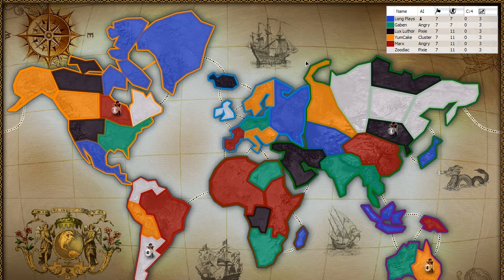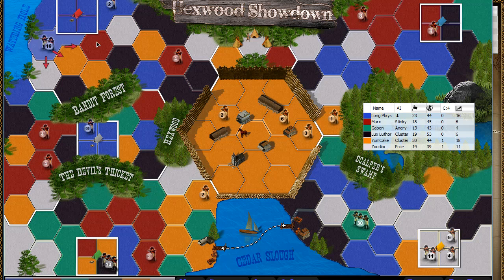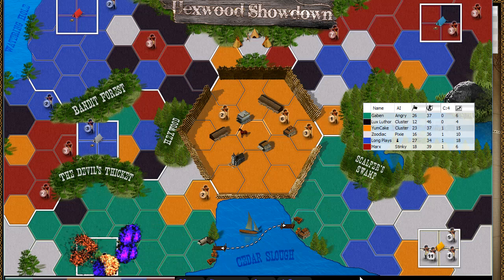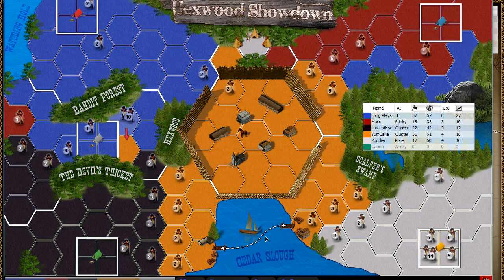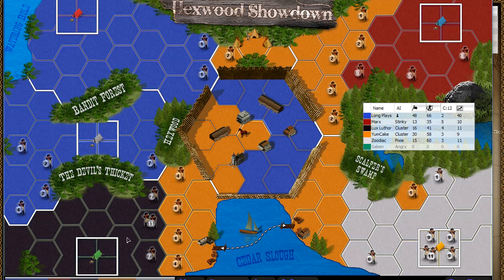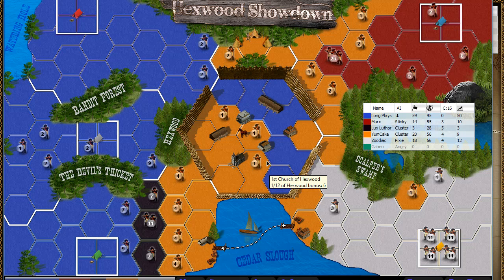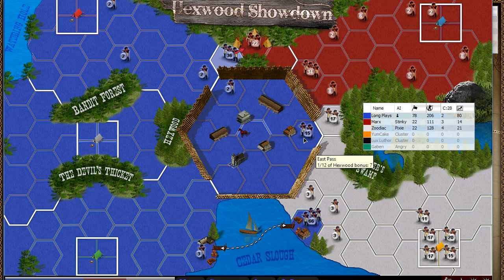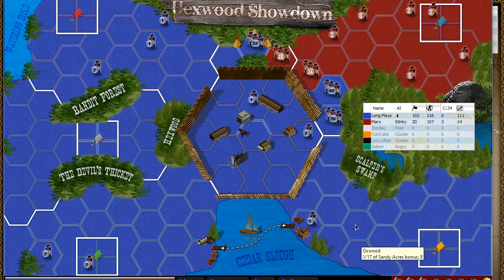Long Plays Lux Delux #3 -- Hexwood Showdown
Lux Delux is a fast-paced turn-based-strategy game of risk and world domination, with so much more! Highly moddable, Lux has over 900 maps, diverse random map generators, a biohazard mode, an AI SDK, and an online multi-player league.